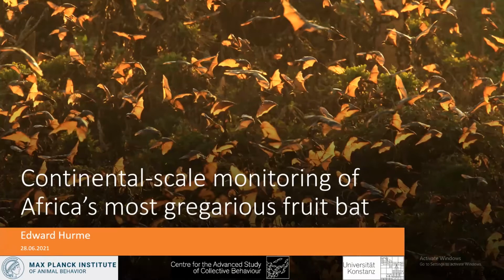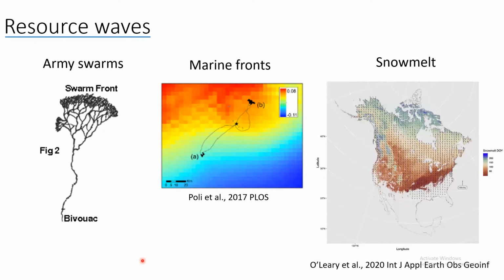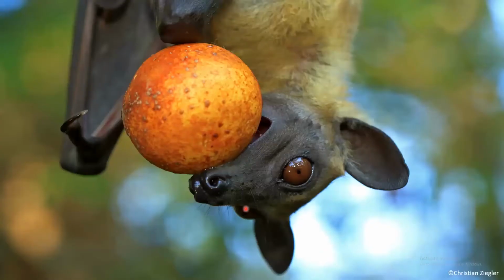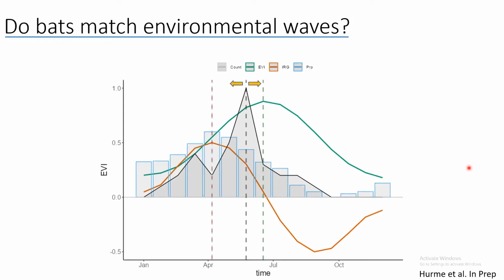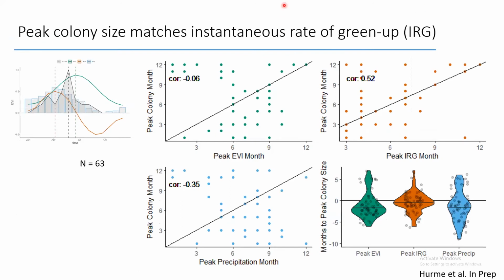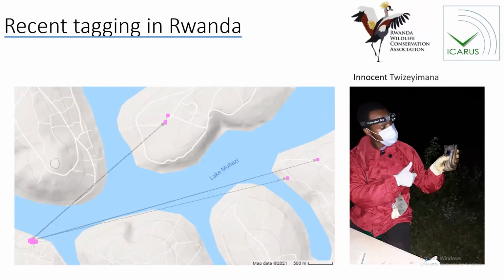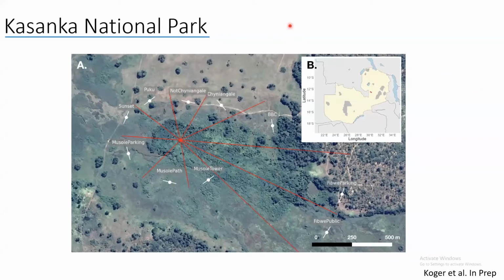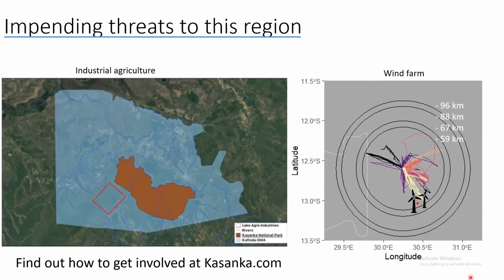Edward Hurme - Continental-scale monitoring of Africa’s most gregarious fruit bat | CBSS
Edward Hurme, Max Planck Institute of Animal Behavior, present the Collective Behaviour Seminar Series on "Continental-scale monitoring of Africa’s most gregarious fruit bat"

Straw-colored fruit bats (Eidolon helvum), Africa’s most gregarious fruit bat and a key seed disperser, migrate and form large seasonal colonies throughout much of sub-Saharan Africa. While aggregations of straw-colored fruit bats likely match their migration to exploit peaks in fruiting, the mechanisms and route of migration remain unclear. In this talk, I will present analysis of monthly colony counts and preliminary analysis of individual tracking to explore hypotheses for the mechanisms and drivers of migration. Peak colony size timing and preliminary GPS tracking analysis suggest that bats time migrations to take advantage of peak rate of green up. Additionally, a link between rapid changes in colony size and phenological match may also imply a potential collective sensing of the environment, which could be threatened by overall decreasing bat numbers along with ongoing disturbance around large colonies. Future tracking with Icarus and colony monitoring will allow us to test hypotheses for the ontogeny of migration and detect potential conservation threats, such as Allee effect, for this keystone species.

The Centre for the Advanced Study of Collective Behaviour is a Cluster of Excellence funded by the DFG and located in the University of Konstanz